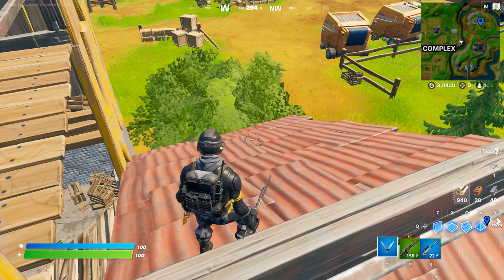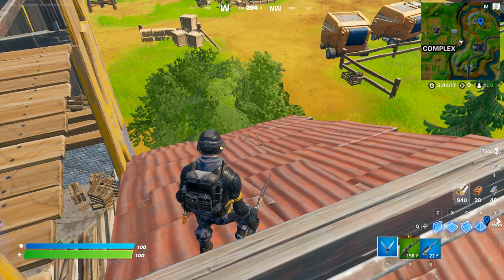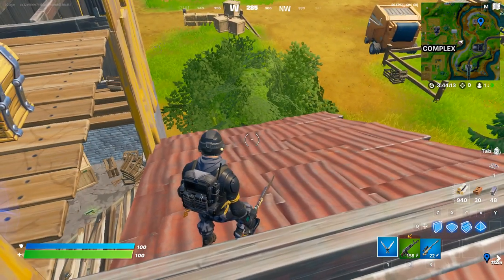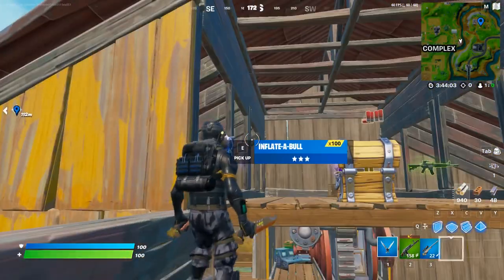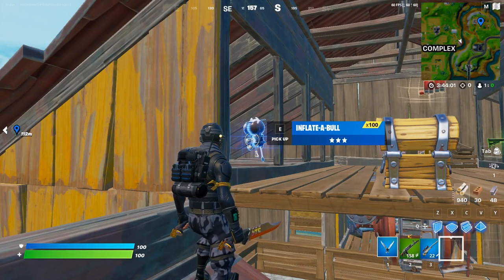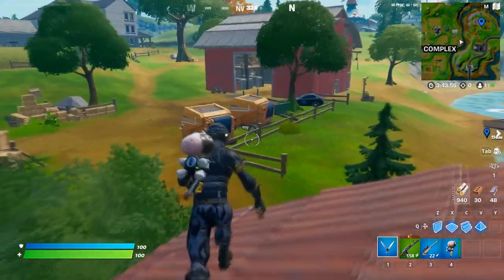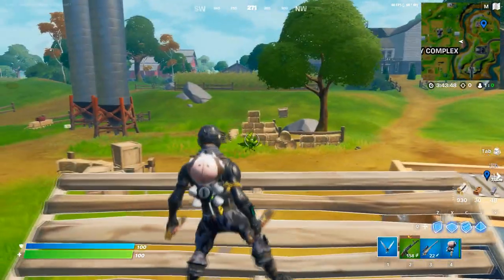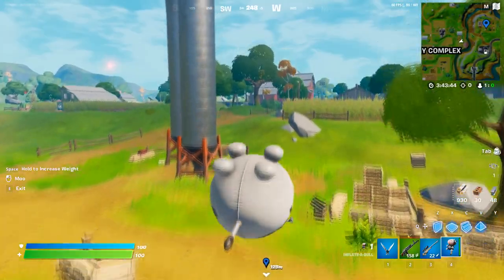Stage 2 of 2 - Travel in an Inflate-a-Bull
Stage 2 of 2 - Travel in an Inflate-a-Bull || Fortnite week 10 epic quests